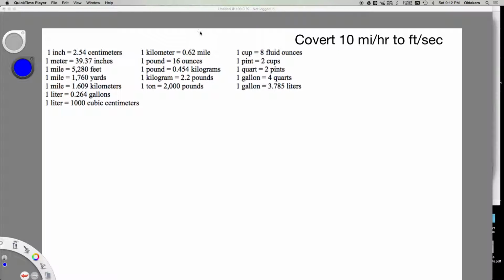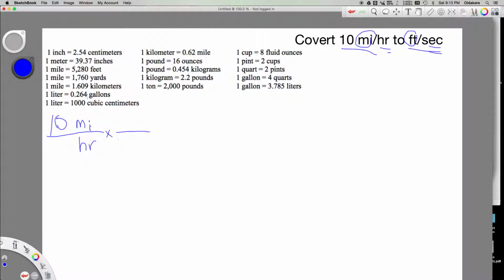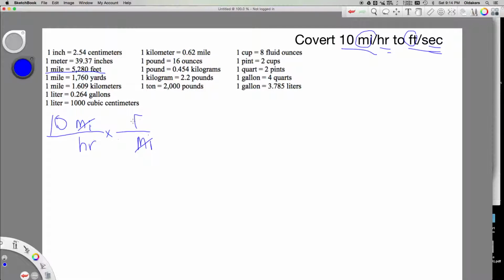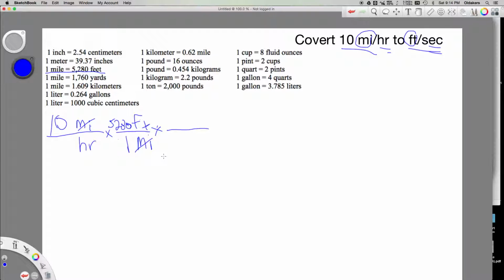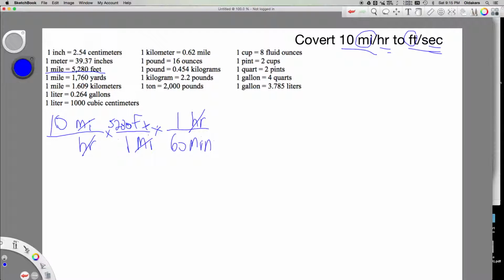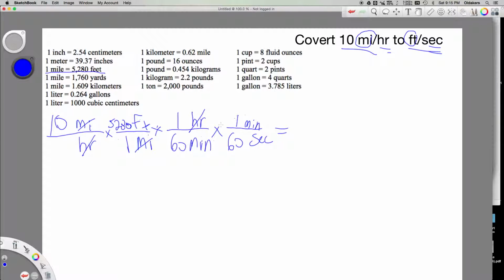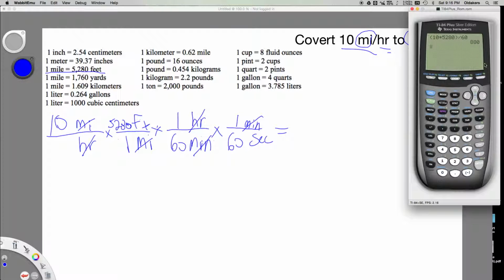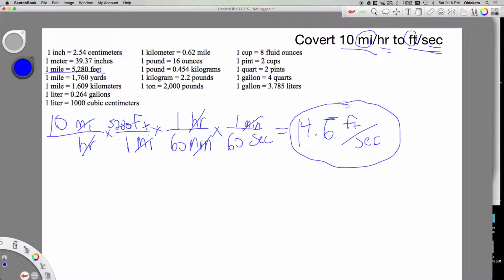A05 - Unit Conversions #1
Converting mi/hr to ft/sec